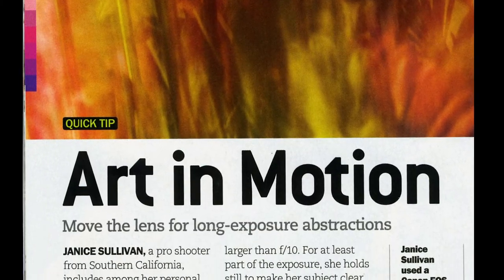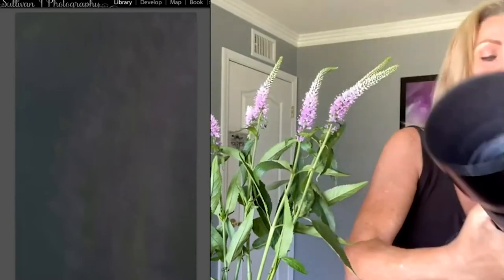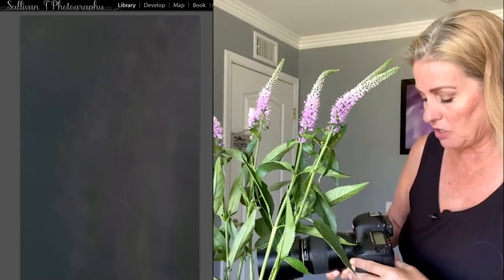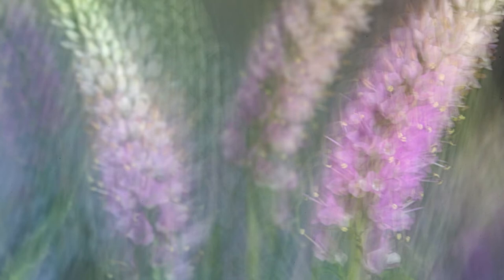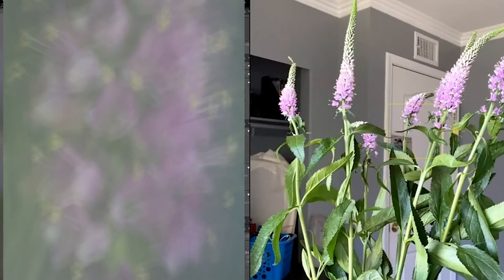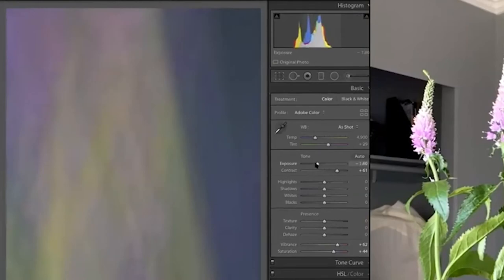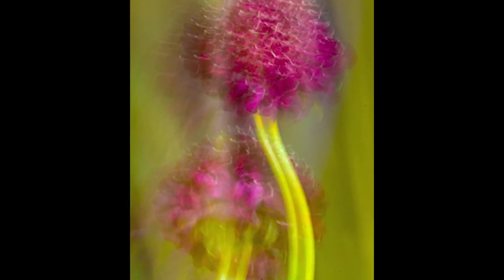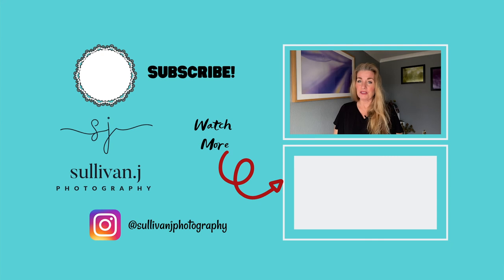How to create MACRO LENS PAINTING | Macro Motion Blur Workshop (TEASER!)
Learn a fun photography style called "MACRO LENS PAINTING".  Want to learn more about INTENTIONAL motion blurs? I have a workshop in the AFS Inner Circle Membership that shows you the step-by-step, how to photograph to how to post-process macro motion blurs with your own creative style.

This is a workshop teaser that gives you an abundance of creative ideas so you can have fun photographing with your macro lens or close-up using the motion blur technique.

Using ICM, which is Intentional Camera Movement is fun and a great way to really pull out the creative side of your photographic work.

3.  LET'S WORK TOGETHER: Are you stuck?

5.  MACRO PHOTOGRAPHY LIVE CHAT SHOW